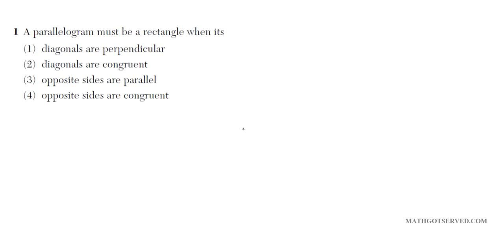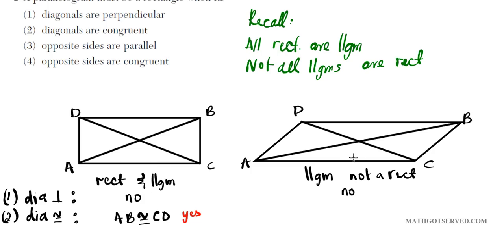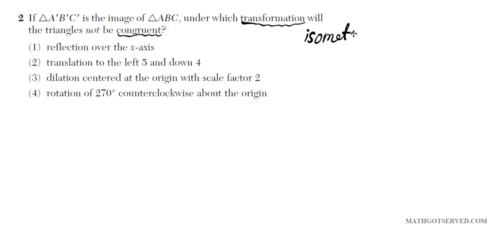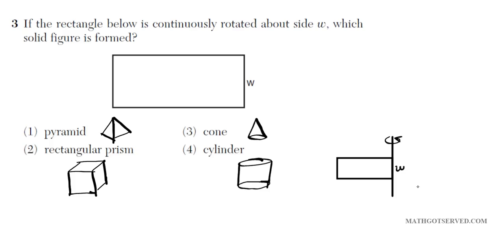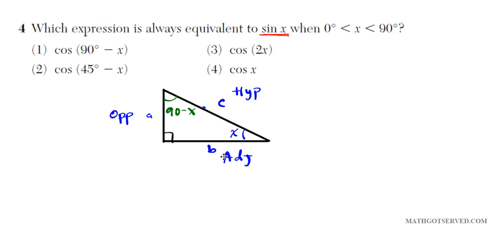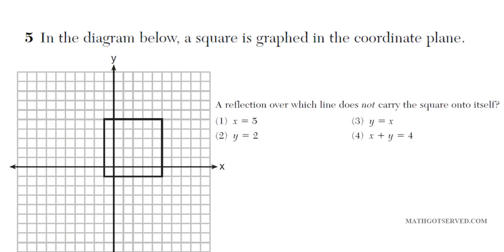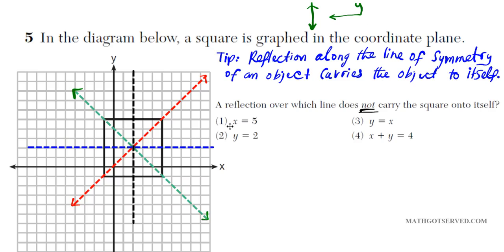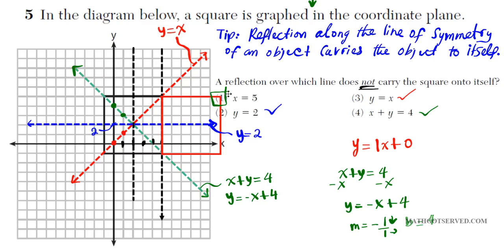August 2015 Geometry Common Core # 1 to 5 Regents NYS New York examination exam